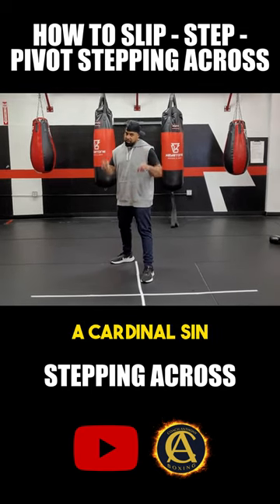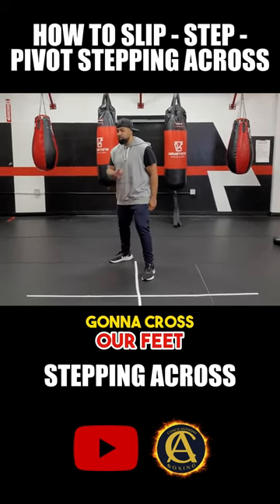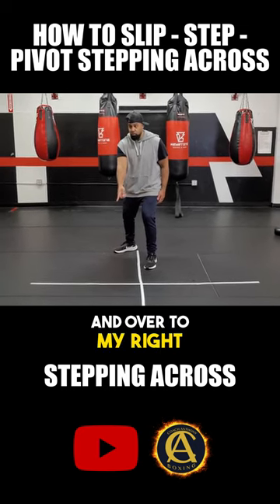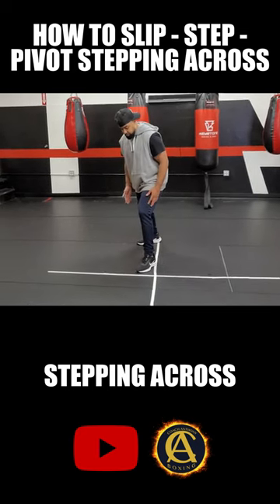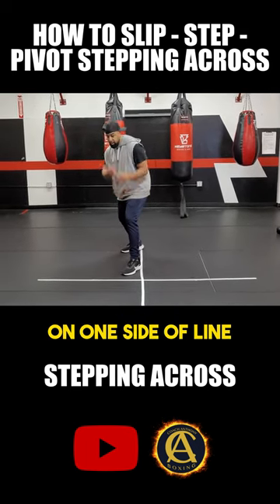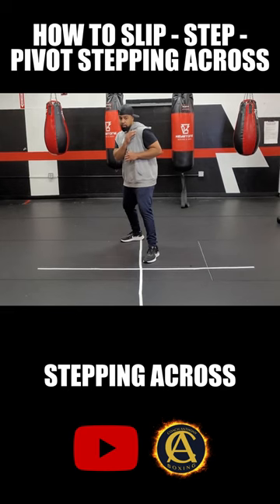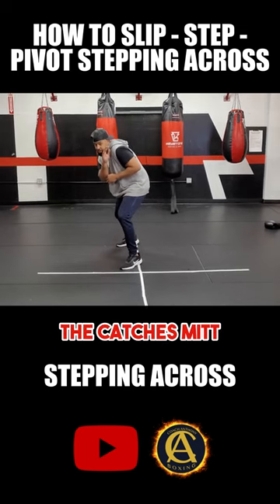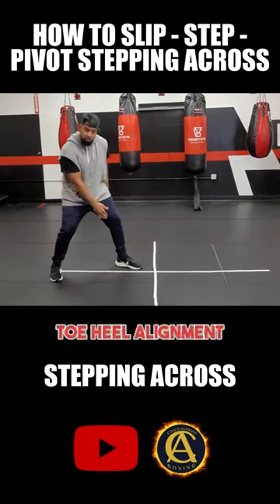Use this drill for FOOTWORK